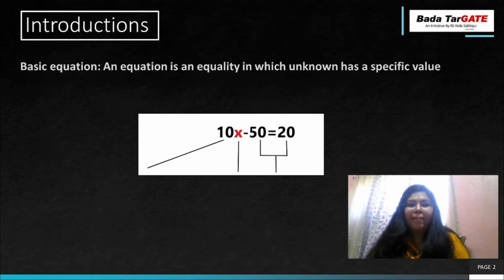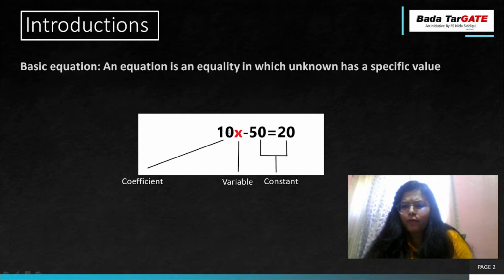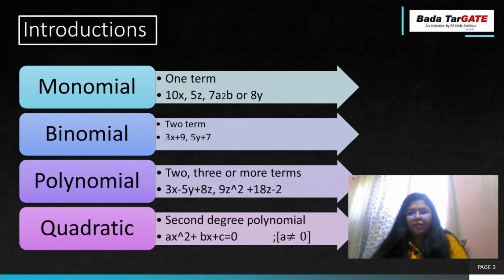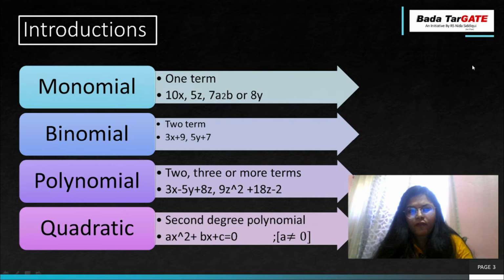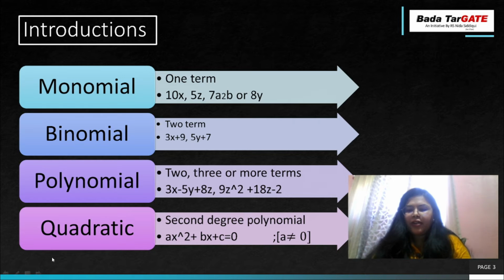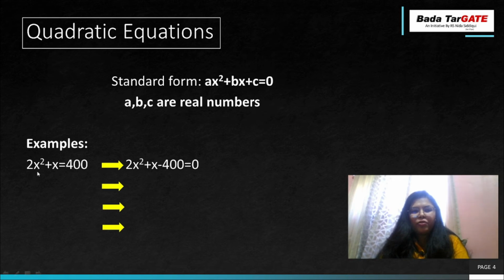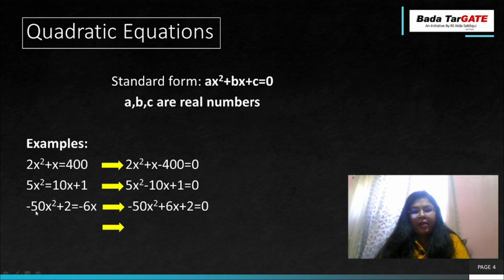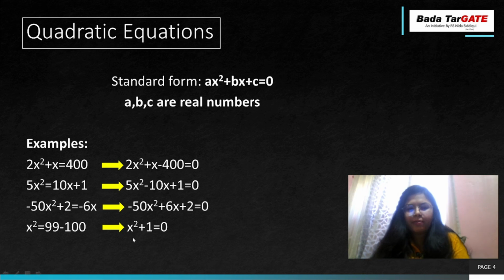Quadratic Equations | Part 1 | Chapter 4 | Class X | Mathematics